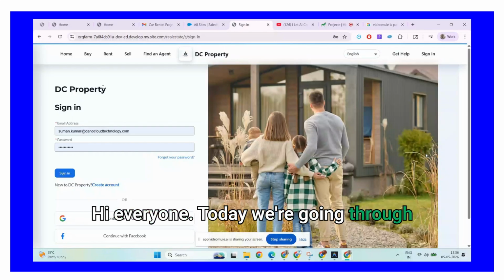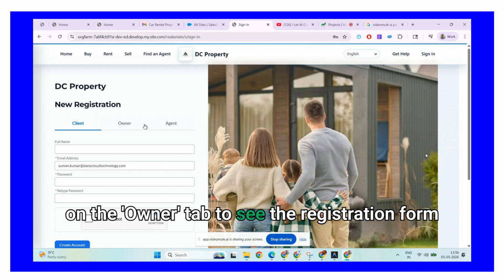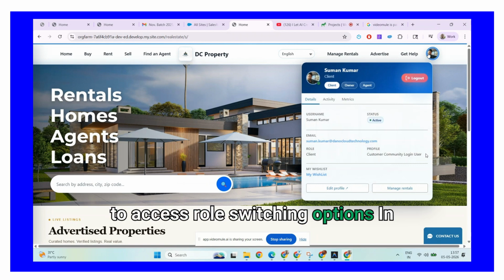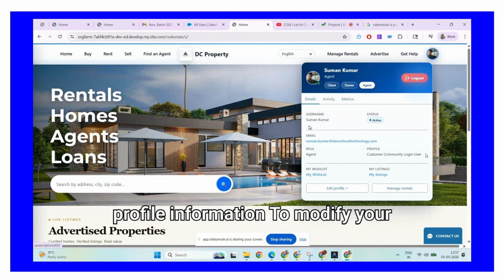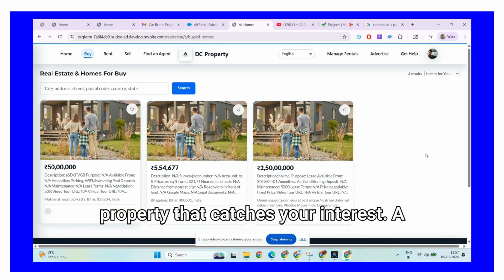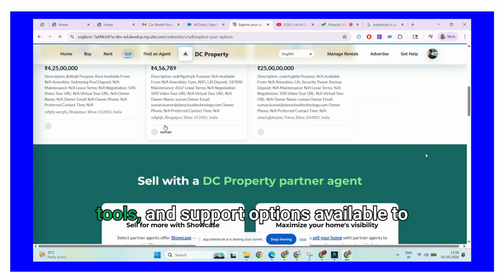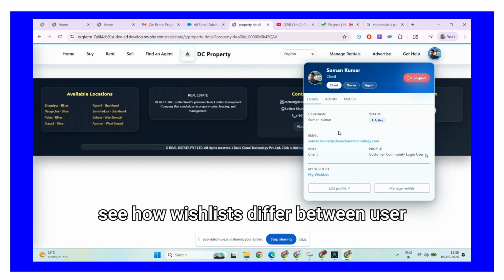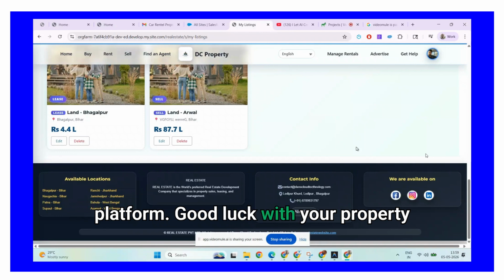My Video7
# Welcome to Dano Cloud Property – Your Complete Real Estate Solution

🏡 Transform the way you buy, sell, rent, and manage properties with Dano Cloud Property.

In today's fast-moving real estate market, finding the right buyers, tenants, and property services can be challenging. Dano Cloud Property simplifies the entire process through a powerful digital platform designed for property owners, investors, agents, tenants, and businesses.

## What Can You Do with Dano Cloud Property?

✅ List Your Property for Sale

Reach thousands of potential buyers looking for residential, commercial, and investment properties.

✅ Rent Your Property Faster

Connect with genuine tenants and manage rental listings with ease.

✅ Find Your Dream Property

Explore a wide range of verified properties based on your requirements and budget.

✅ Property Management Services

Manage your properties efficiently with professional support and digital tools.

✅ Business Growth Opportunities

Real estate agents, brokers, builders, and property service providers can expand their reach and generate more leads through a single platform.

## Why Choose Dano Cloud Property?

🚀 One-Click Property Listing

🌍 Wider Market Reach

📈 More Leads & Business Opportunities

🔒 Secure & Reliable Platform

⚡ Faster Property Transactions

📱 User-Friendly Mobile Experience

## How Dano Cloud Property Helps Your Business Grow

Whether you're a property owner, builder, broker, or real estate consultant, Dano Cloud Property helps you:

• Increase property visibility
• Generate qualified leads
• Connect with serious buyers and tenants
• Reduce marketing costs
• Build your brand presence
• Scale your real estate business faster

With just a few clicks, your property can reach a larger audience, helping you maximize returns and grow your business to the next level.

Start your real estate journey with a smarter, faster, and more efficient property platform.